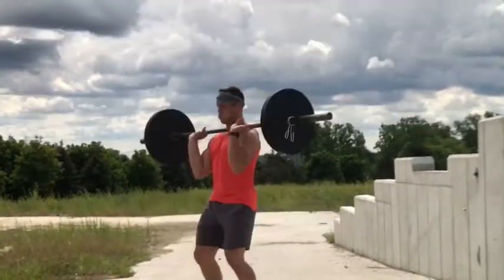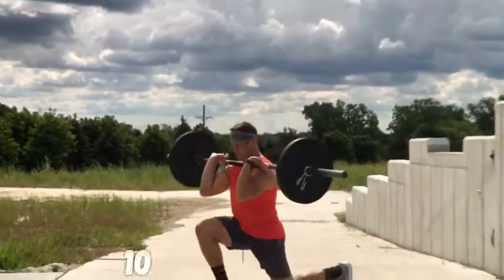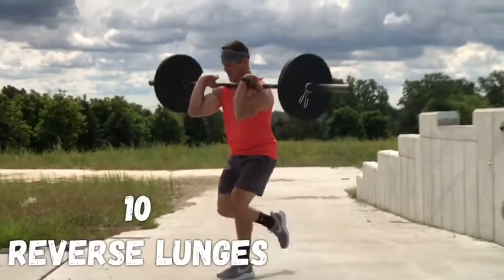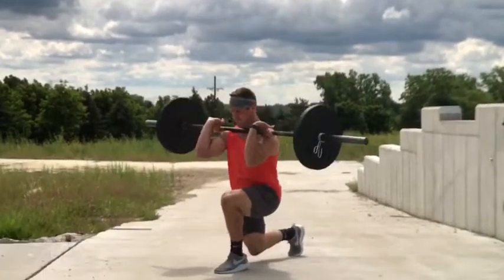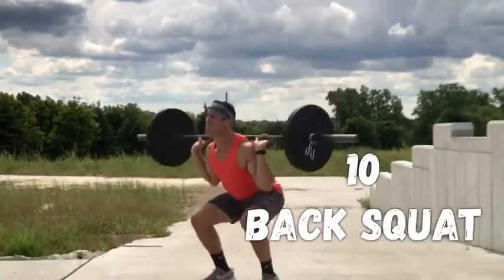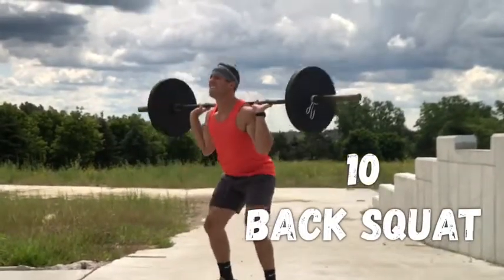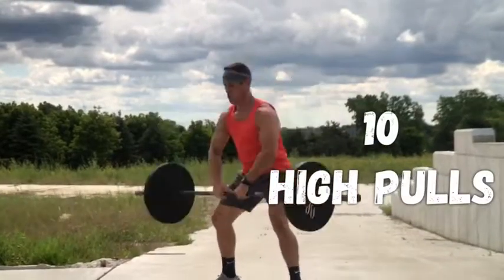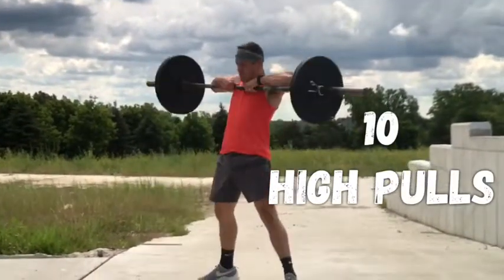FULL BODY BEAR COMPLEX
ManiacMonday 26 THE BEAR COMPLEX!
This is one of the best workouts you can do with a barbell. I love this workout for when I'm strapped for time and still want to crush my entire body!
1. 5 Hang Cleans
2. 10 Reverse Lunges
3. 5 Push Press
4. 10 Back Squats
5. 10 Sumo High Pulls
Rest 2 minutes in between rounds. Go for 5 Rounds!
I had only 75 pounds on the bar today. Light as hell I know, but it still got the job done out there!
Tag a friend who you think would crush this challenge! 💪🏽